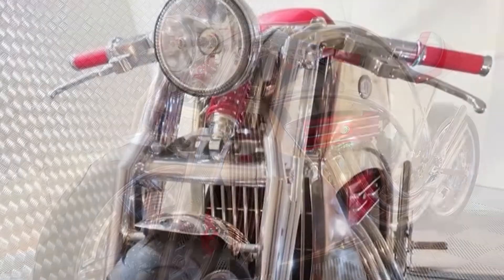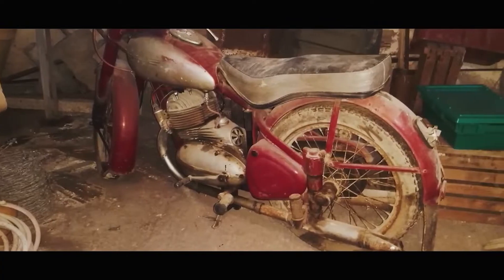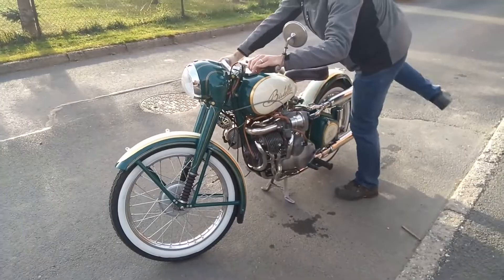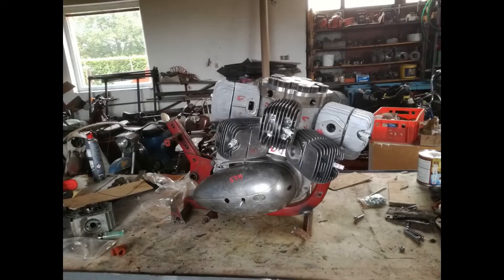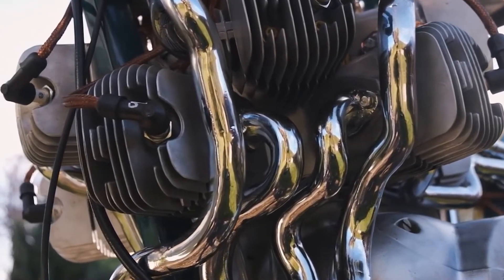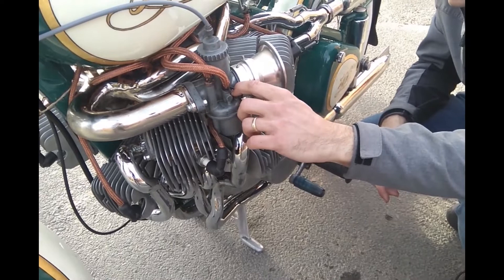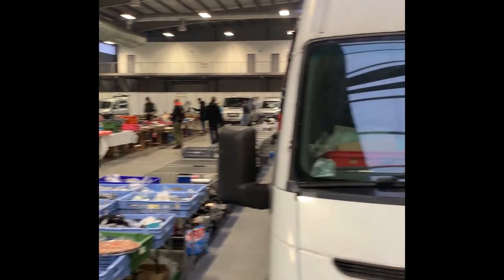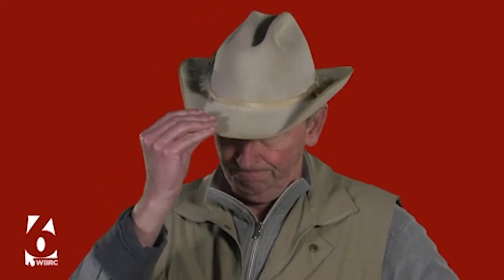This Motorcycle is Powered by a Ten-Cylinder Supercharged Two-Stroke Engine.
In the biking world you get some weird motorcycles, I mean you get the 3 wheeling Yamaha Niken, the royal enfield diesel powered motorcycle, the rotary powered Norton’s Classic, I mean the list goes on and on, but today we are going to look at a really crazy motorcycle. This is the Bistella 500.

The bike engine is designed and build by a Czech engineer Marek Foltis and this crazy dude build a ten cylinder radial motorcycle. But then because 10 cylinders just wouldn’t cut it he added a supercharger. Oh and I almost forgot to mention it’s a radial 2 stroke engine. All of that squeezed into the Jawa 18 motorcycle which used to make 14hp out of a tiny two stroke air-cooled engine

So how much power does this 500cc bike make? Well According to the information Marek has shared on his website, the Bistella 500 has a calculated power output of 120HP which isn’t bad for a 500cc motorcycle. However, it has been restricted to 60 HP because of safety reasons. Now All of the ten cylinders are fueled using a central fuel intake with a big carburetor. To ensure that the motorcycle doesn’t seize even at higher revs, there is an additional pump inside the fuel tank to feed the carburetor. Now this dude recons that the bike could in theory accelerate all the way to 220 kmph, although he says that he would not recommend it. Now 220 doesn’t sound crazy, but 220 kmph on a small old school motorcycle with no fairings would not just be scary, but also just super unpleasant.